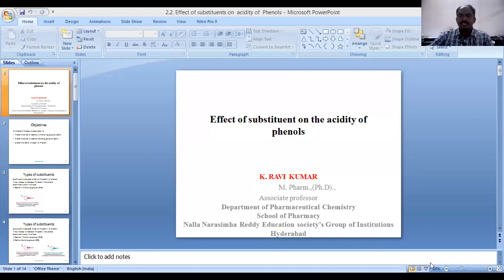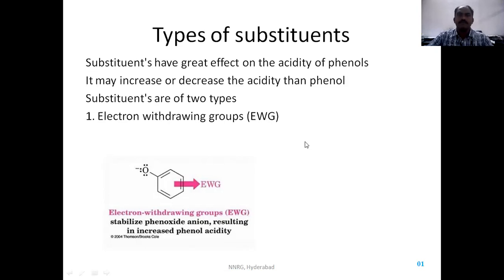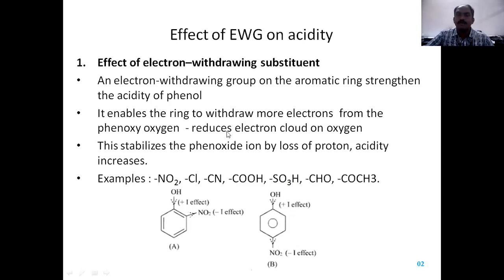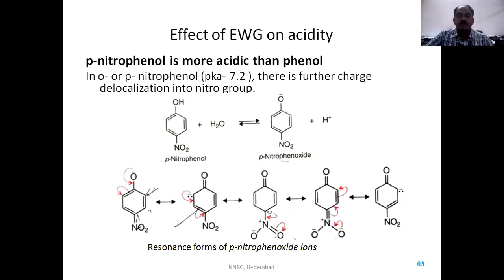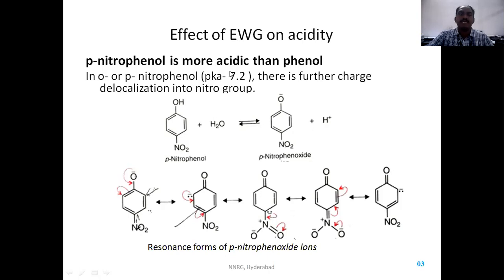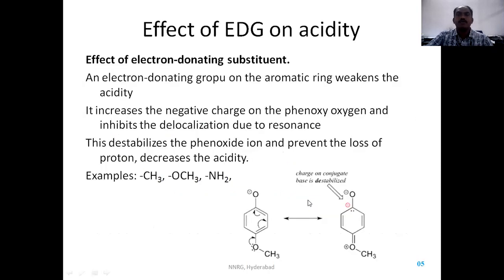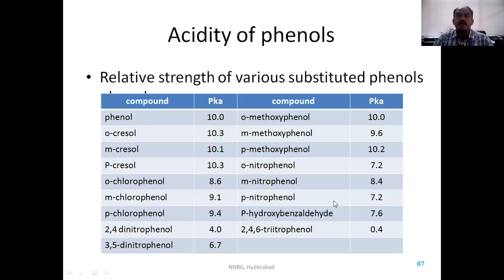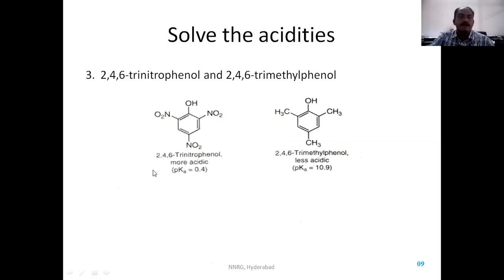Effect of substituents on Acidity of phenol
explains about the acidity of phenol and the effect of substituent on the acidity of phenol.
relative acidities of substituted phenols